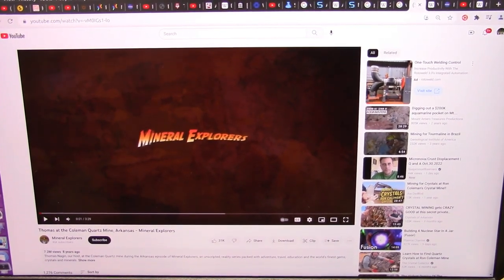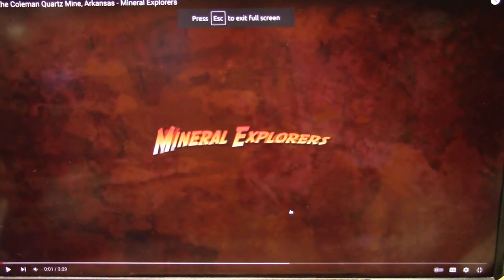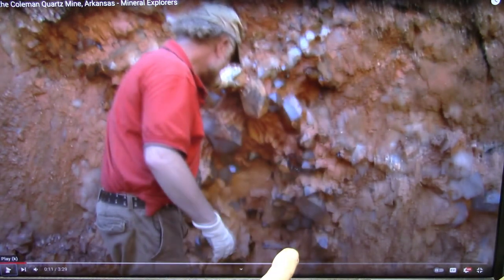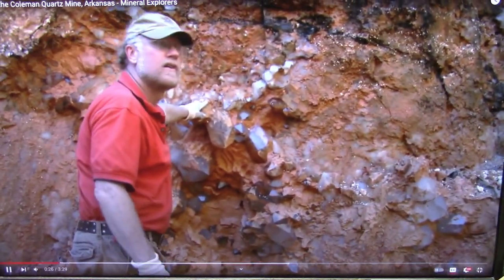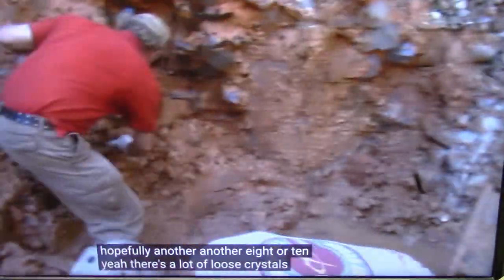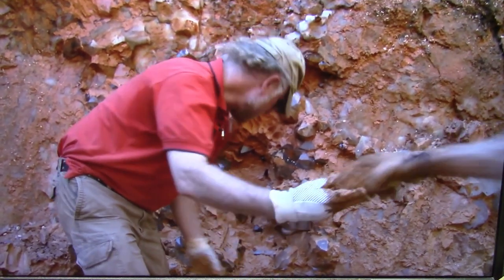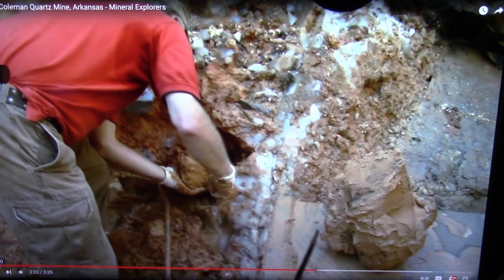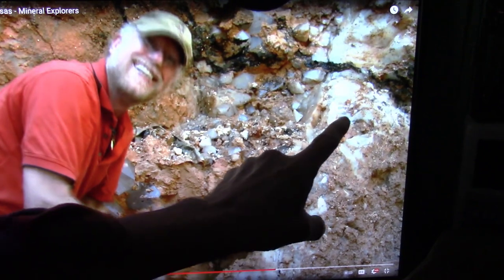Spectacular Wall of Crystal Quartz in Arkansas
What could possibly cause a very long large wet red muddy clay wall to be saturated with enourmous completely clear Quartz crystals?
I think I can answer that for you. Amazing giant quartz crystal cave